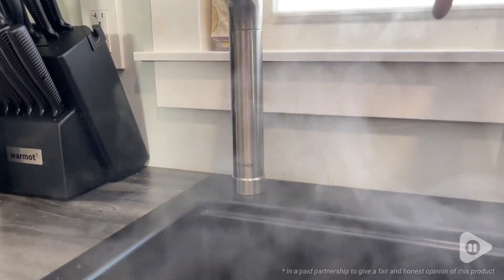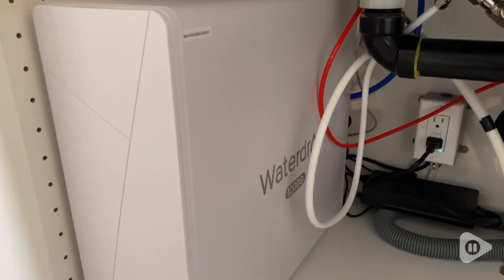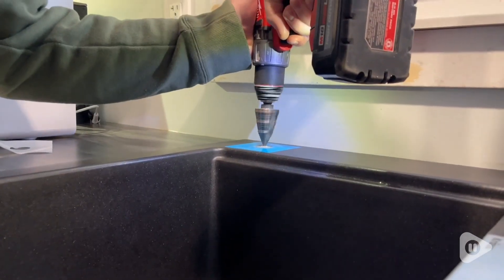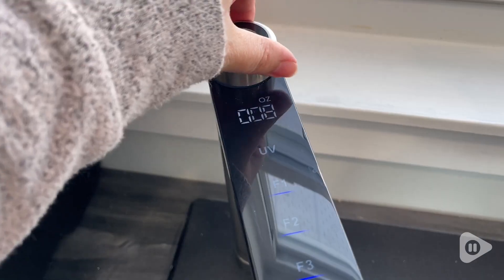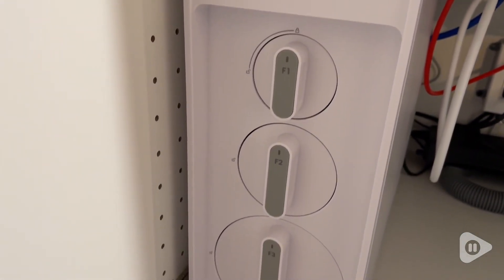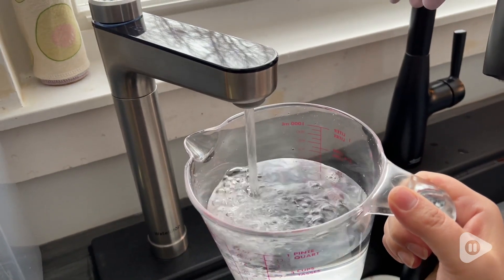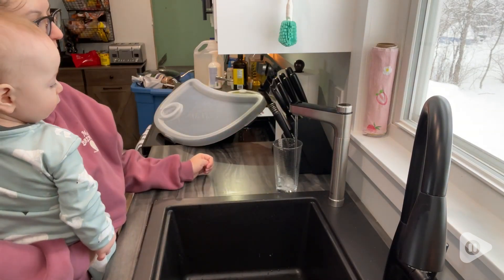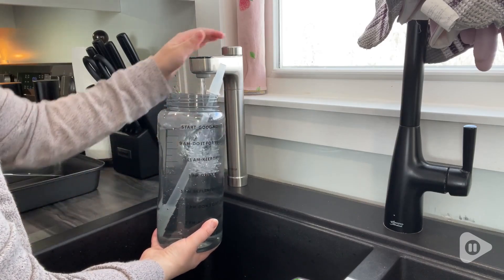Waterdrop X12 Reverse Osmosis Systems | POV | Would you buy it?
Waterdrop X12 Reverse Osmosis Systems

Get pure, healthy water instantly with this 1200GPD tankless reverse osmosis system! Featuring 11-stage filtration, it removes harmful substances while infusing alkaline minerals for optimal hydration. The smart digital faucet displays TDS and filter life, and its sleek, space-saving design is easy to install.

(Commissionable Links)